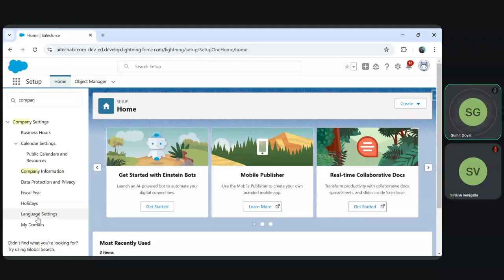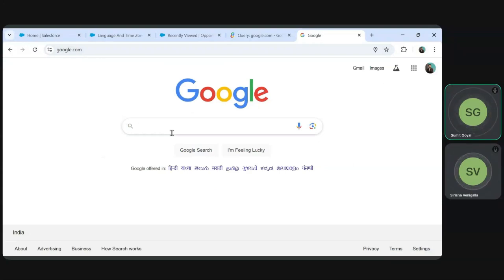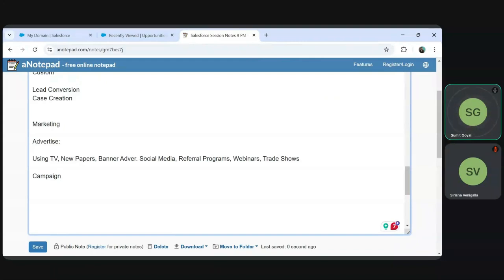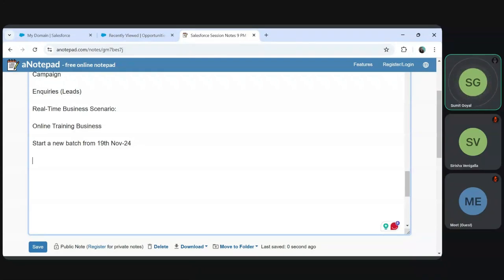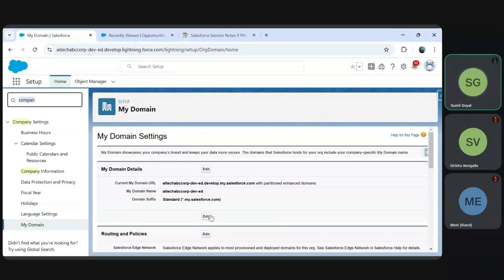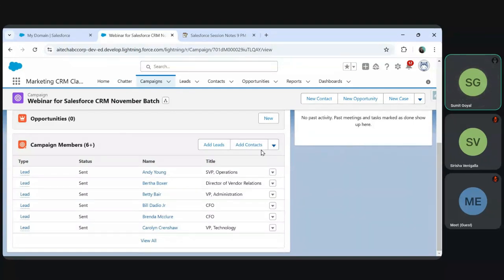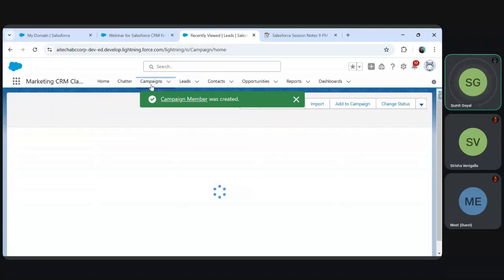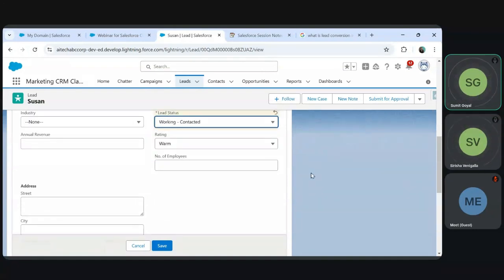Salesforce Admin Tutorial Session 3: Customizing Company Settings, Setting up Campaign and Leads